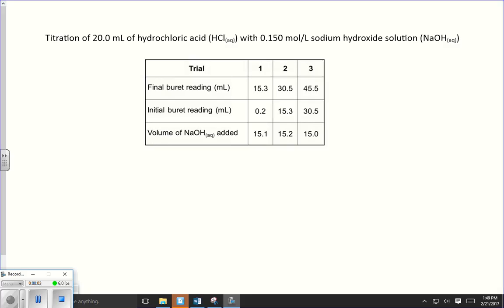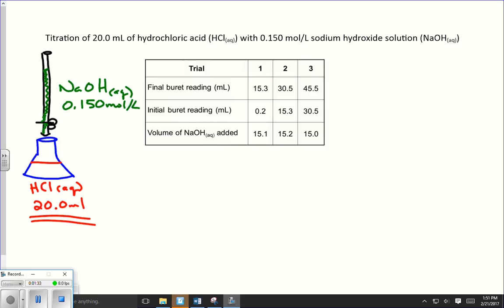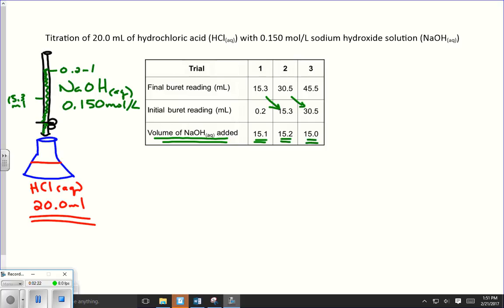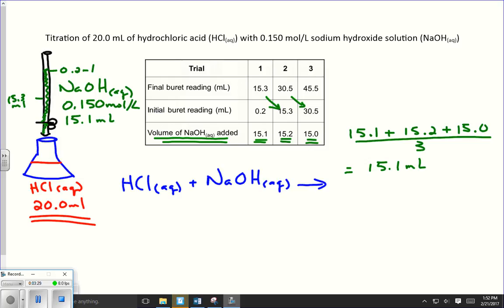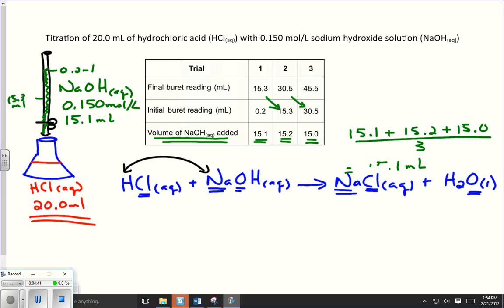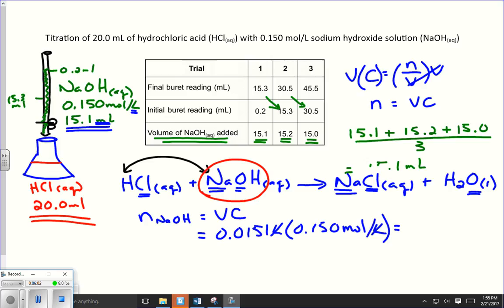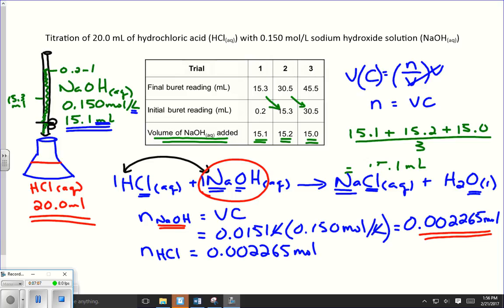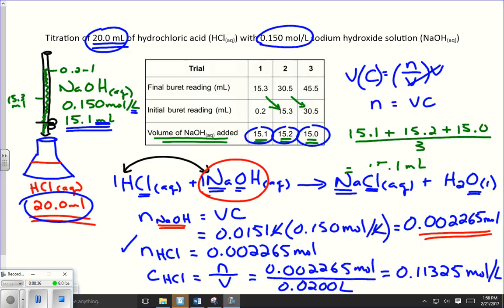Titration Calculation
The concentration of an unknown sample is determined using data from three trials of a titration of an acid with a base